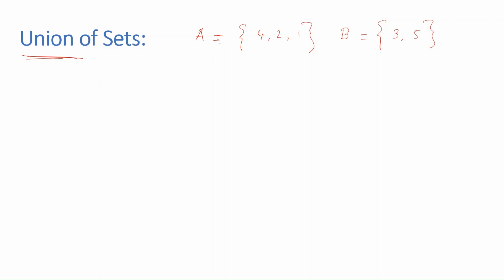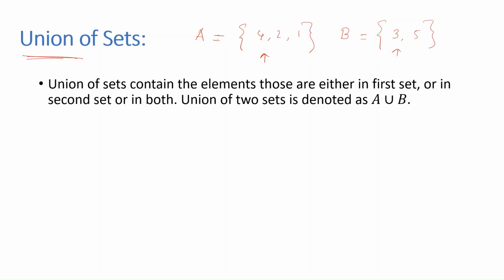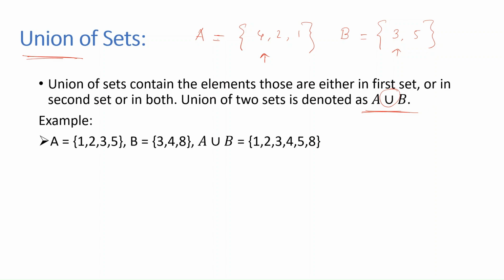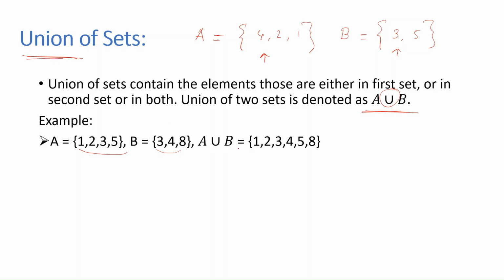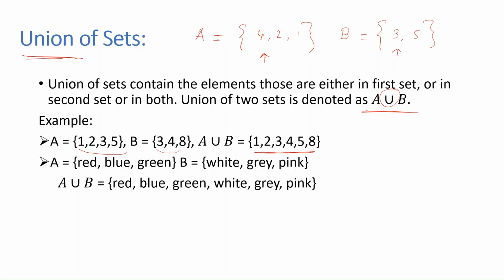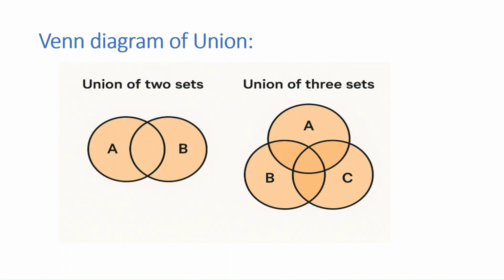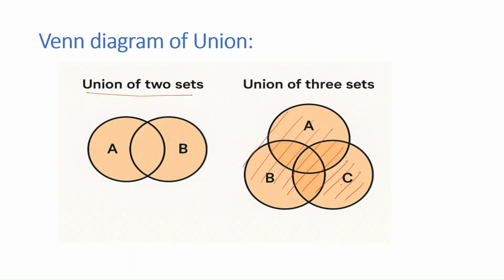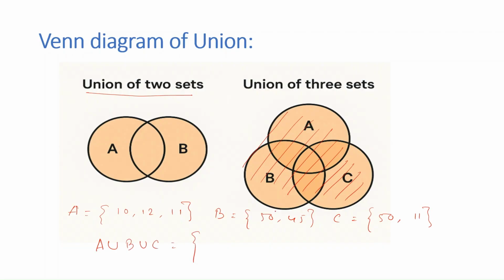Union of Sets | Union of two sets| Example| Definition of Union | Venn diagram of Unions of sets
🔗 Union of Sets Explained with Easy Examples!
In this video, we dive into the concept of the union of sets in set theory. You'll learn how to find the union (A ∪ B) of two or more sets, what it means visually using Venn diagrams, and how to solve basic union problems step by step. We explain key terms like elements, sets, universal set, and use real-life examples to help you understand the idea of combining elements from multiple sets. This topic is essential for anyone learning mathematics, especially in school-level math, competitive exams, or starting with basic math concepts.